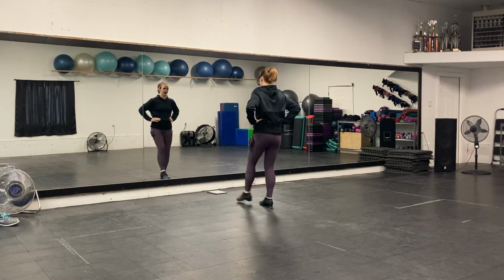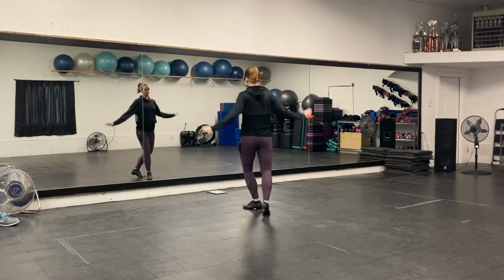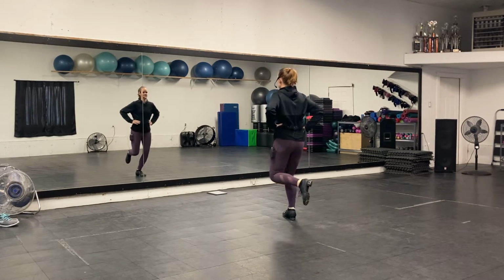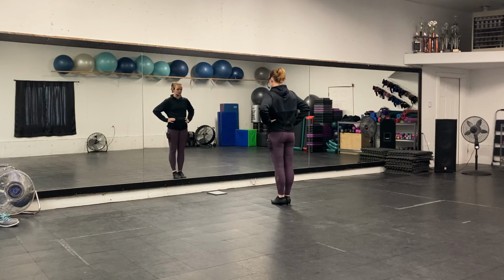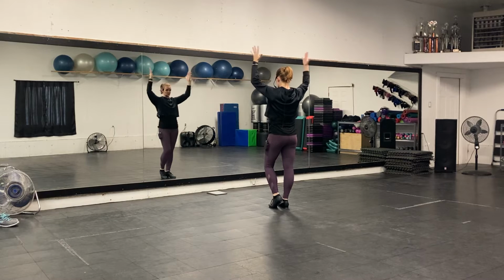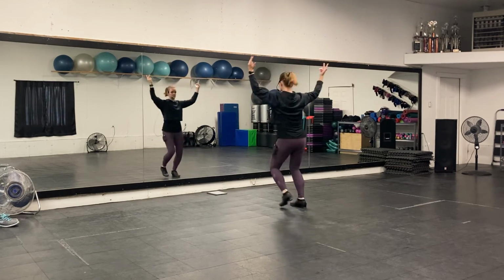DD Jai Ho part a/b steps